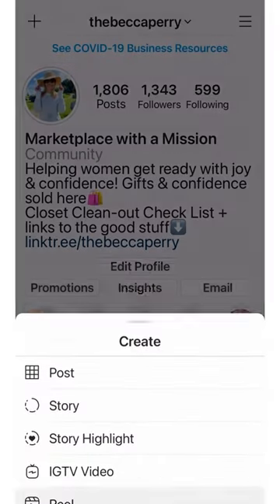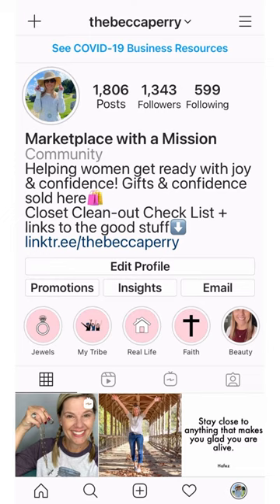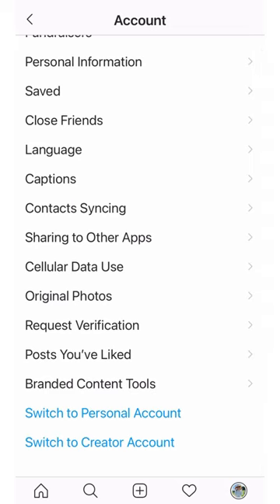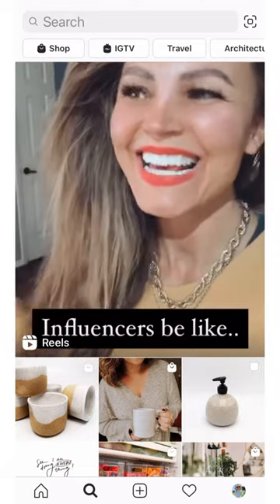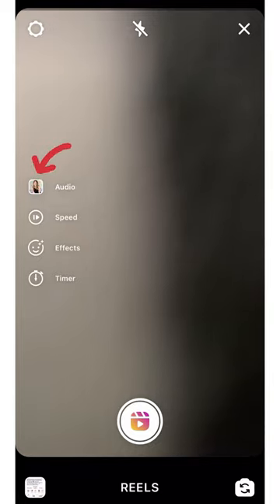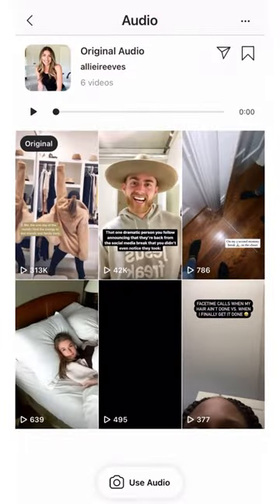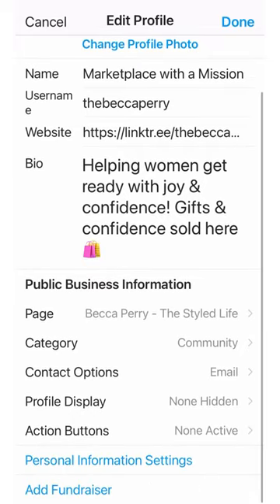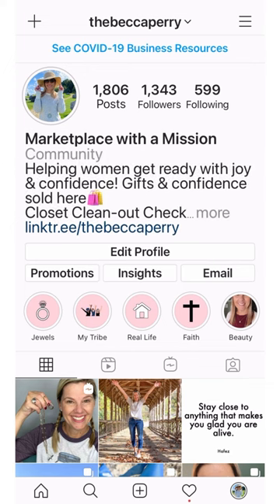How to Get Instagram Audio for Reels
We have two workarounds you can try if you do not have audio on your Instagram Reels. You can try either of these. We'd love to get your feedback to what is working for you.